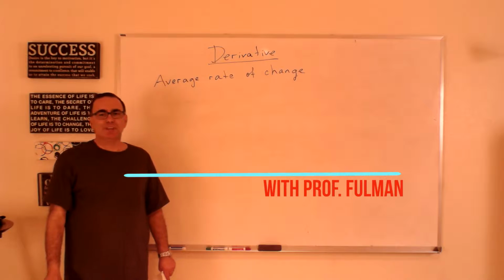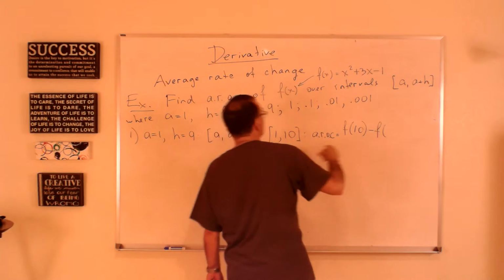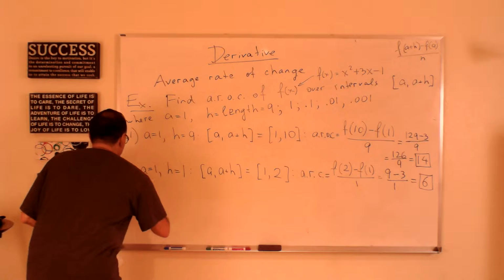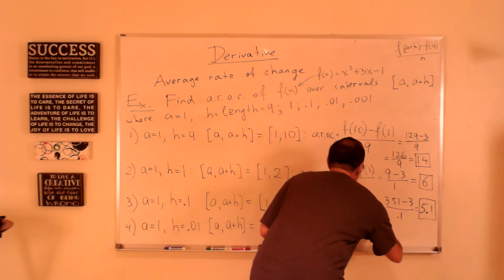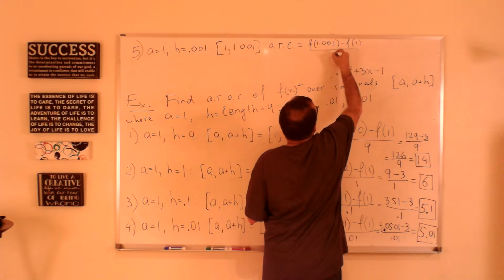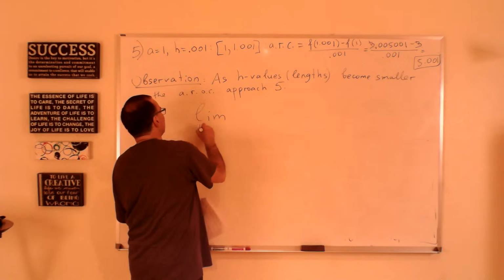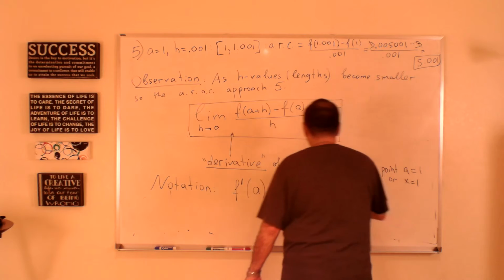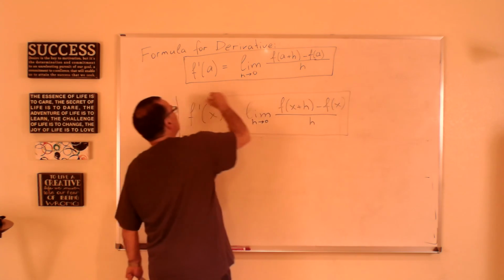Derivative Formula and Average Rate of Change Calculation EXAMPLE